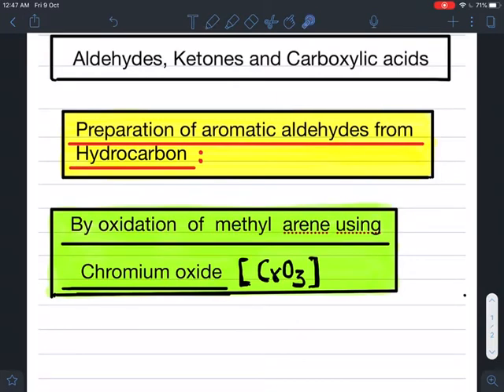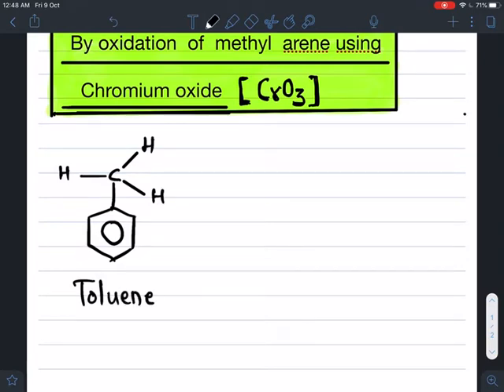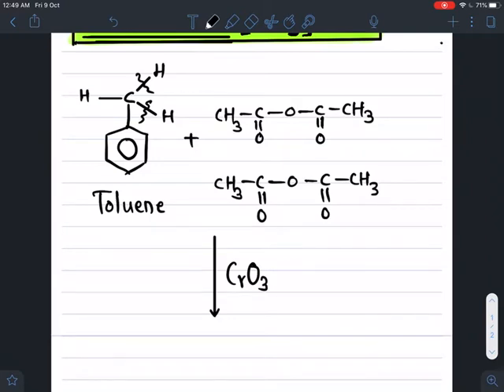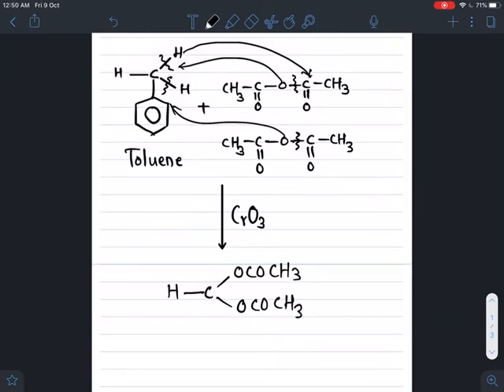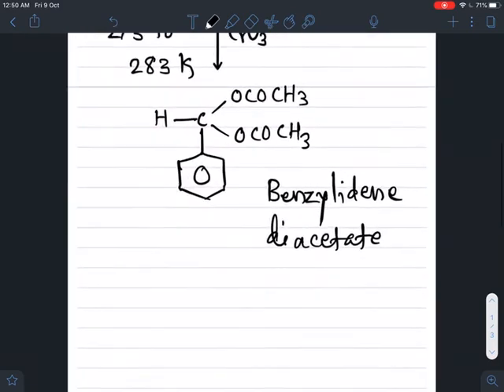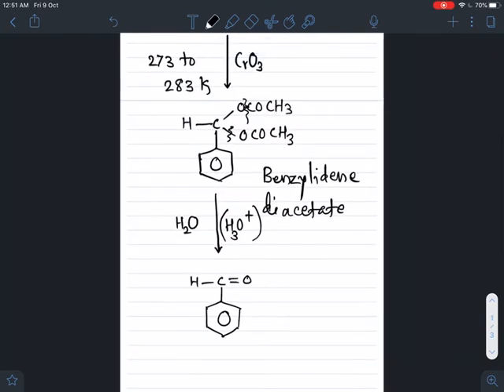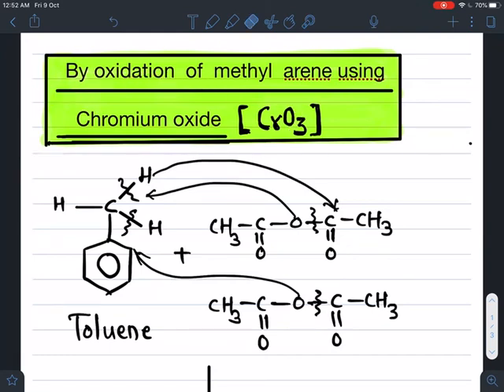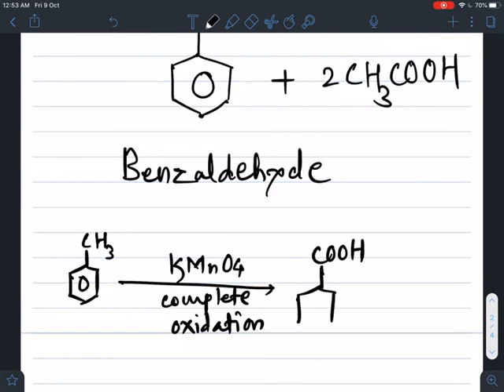L-20 Aldehydes, Ketones and Carboxylic acids (preparation of benzaldehyde from toluene byCro3)